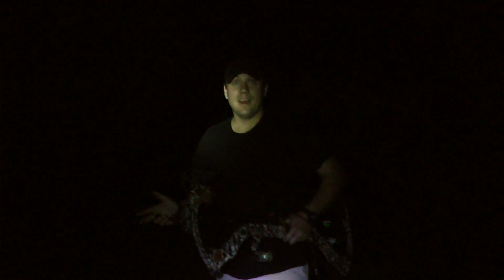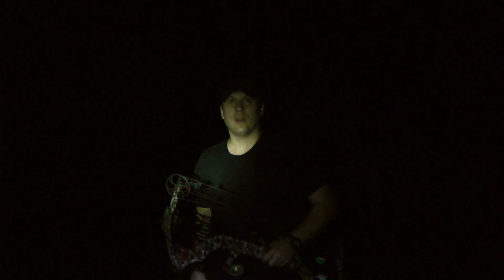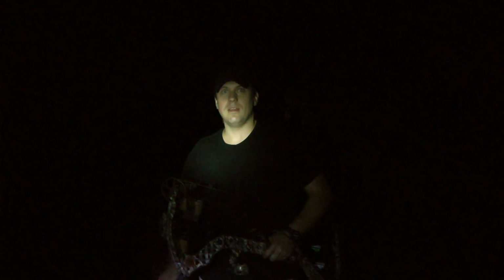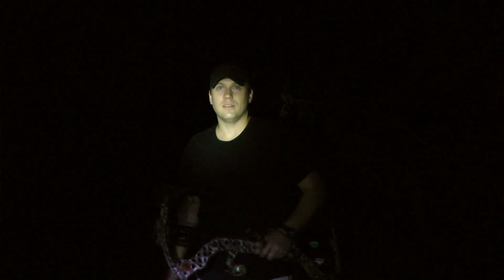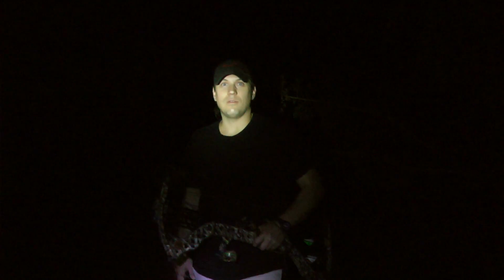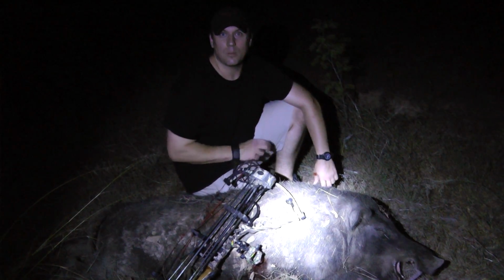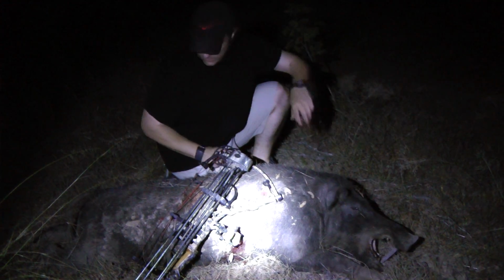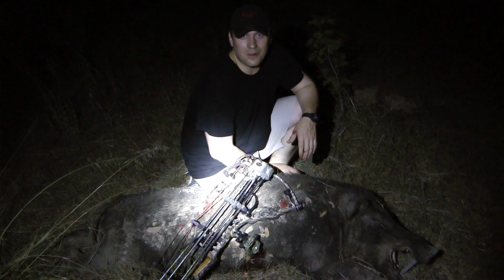Archery Boar June '11.mp4